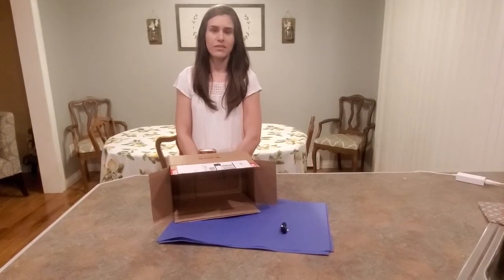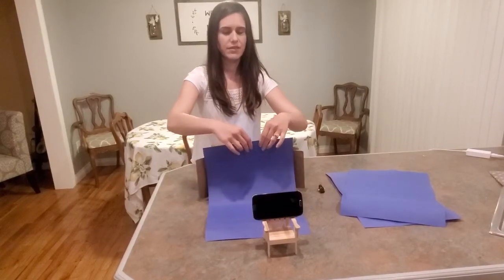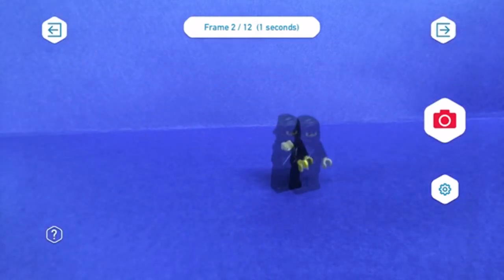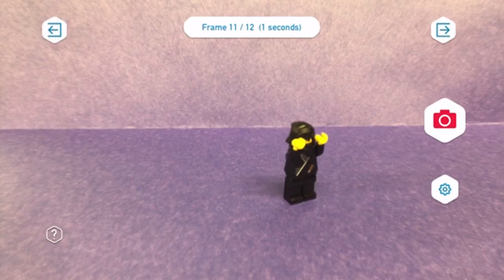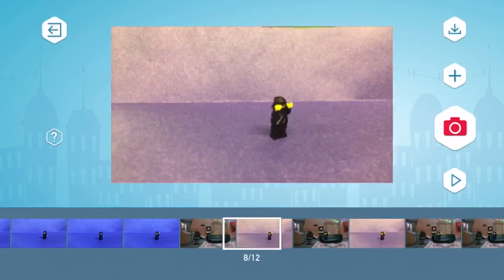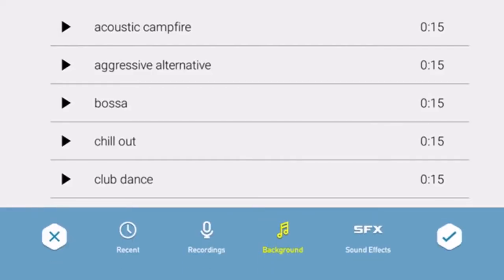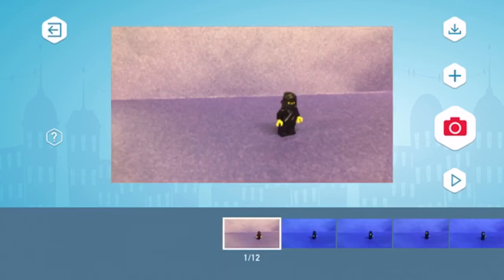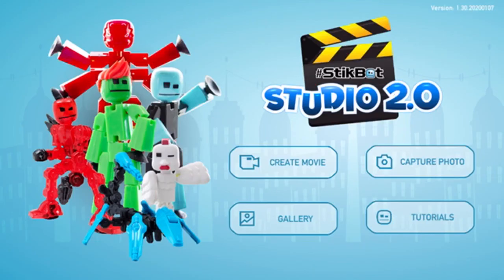Stop Motion Animation with Miss Danielle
Want to dabble in film-making? Children will learn how to use the free Stikbot Studio 2.0 app to edit and create their own videos while watching this detailed tutorial recorded by Miss Danielle.

Supplies needed:
A tablet or smart phone
The Stikbot app
Green or blue paper (optional)
Action or LEGO figures, clay, or anything you can pose and move - use your imagination!